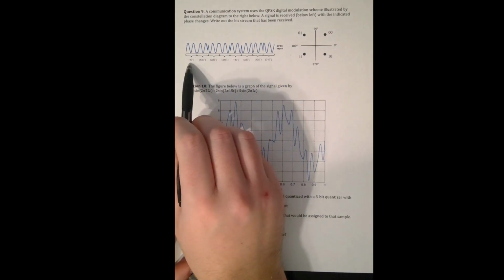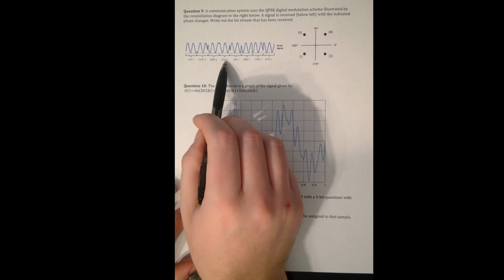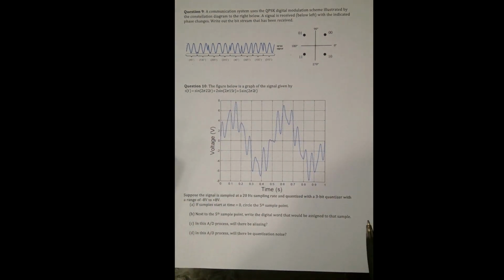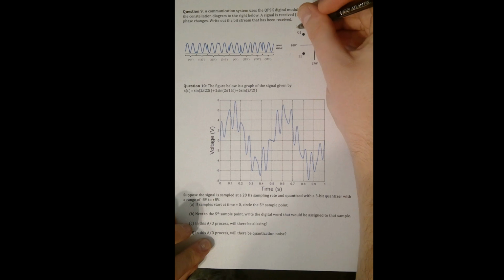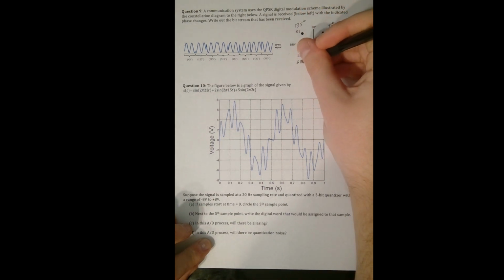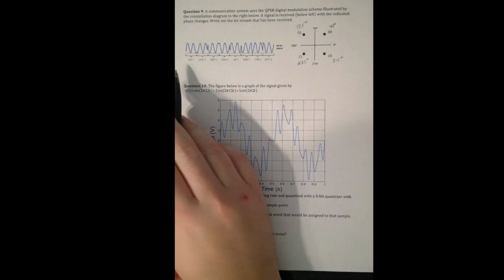Final Signals Problems (Part 1, Last Page)